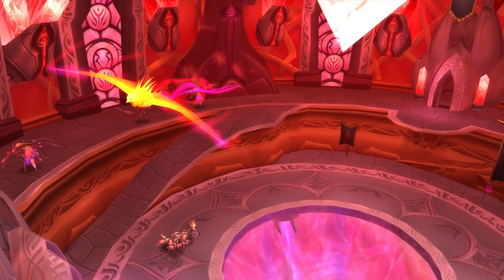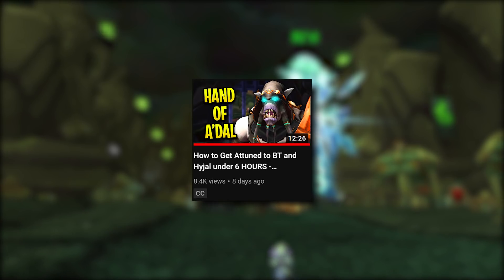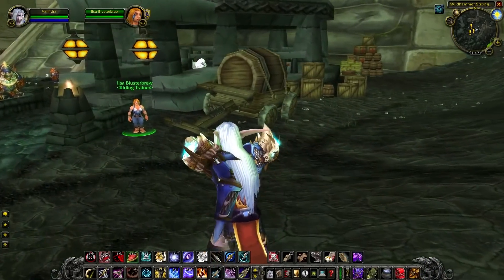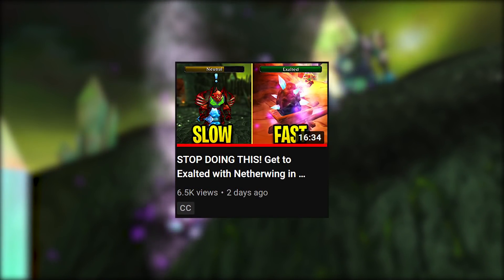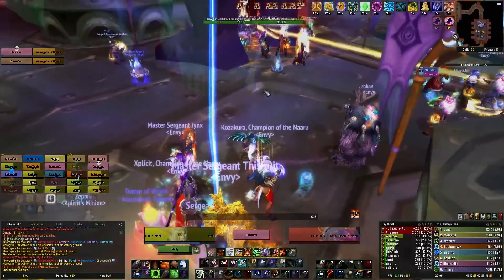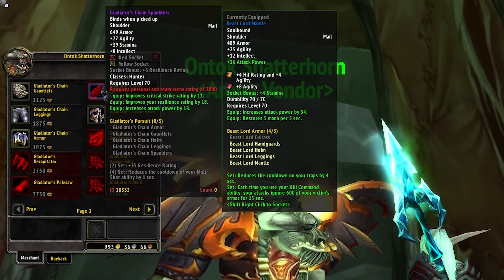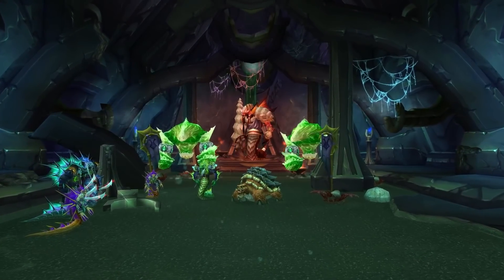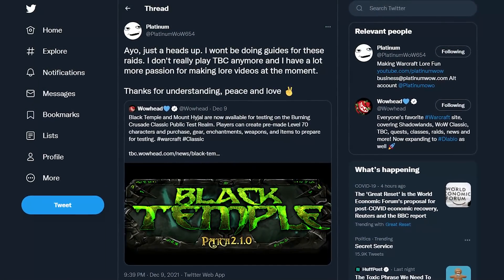7 Things You NEED to Do ASAP Before Phase 3 - Classic TBC Phase 3 Preparation Guide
Classic TBC Phase 3 Preparation Guide : 7 Things You NEED to Do ASAP Before Phase 3

Classic TBC's Phase 3 is now official, but there's still some time before we even get a release date, let alone get to play the new content, so now is the perfect time to get prepared for the upcoming content. From attunements to Black Temple (BT) and Hyjal, the Netherwing reputation, resistance gear for Mother Shahraz, Arena and much more, today we're gonna learn how to prepare for phase 3 and take full advance of it!